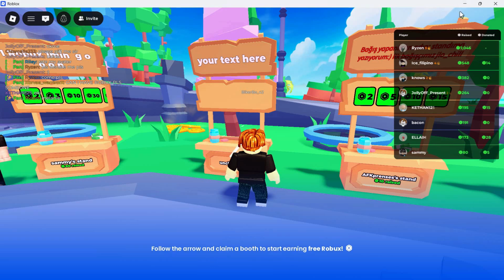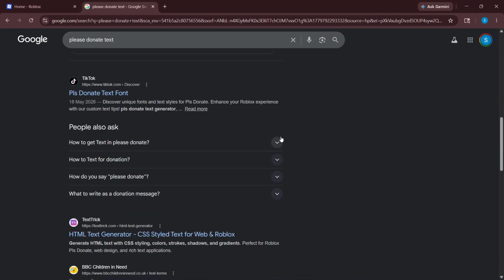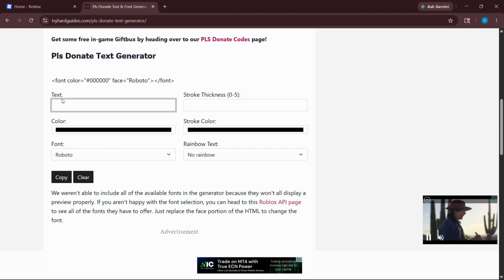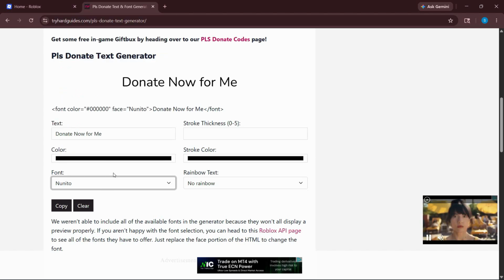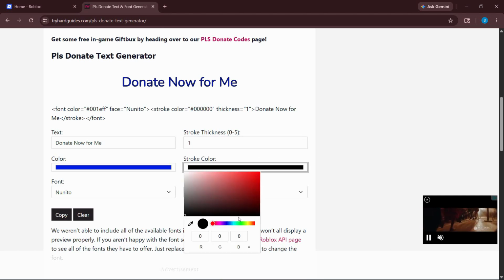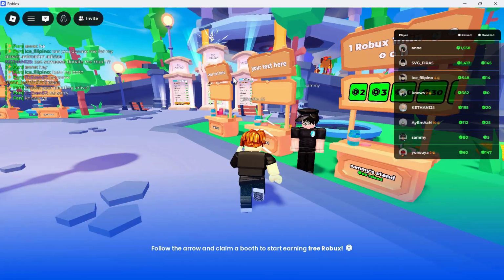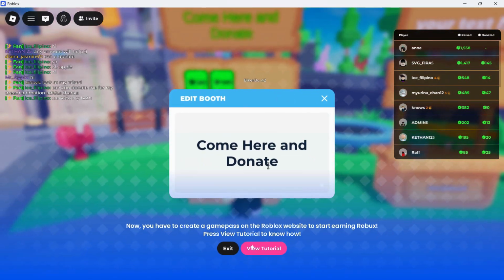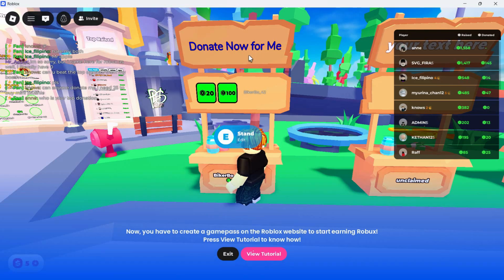How To Change Text Color in Pls Donate Roblox (Step by Step Guide)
Learn how to change text color in Pls Donate Roblox step by step easily.

If you want to customize donation stand text and make it more attractive, this guide helps.

Common issues:
– Text color not changing
– Roblox chat customization problem
– Color settings missing
– Gamepass text error

Works on Roblox PC and mobile.

You will learn:
– Change text color Roblox
– Improve stand appearance
– Fix UI text issues

▶ Make Roblox Stand
▶ Create Game Pass Roblox
▶ Roblox Sound ID Guide